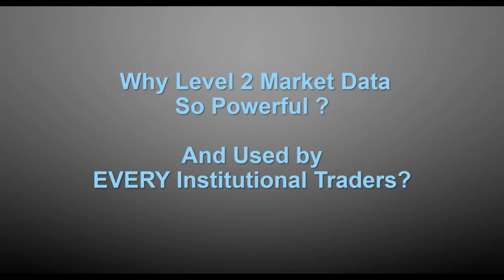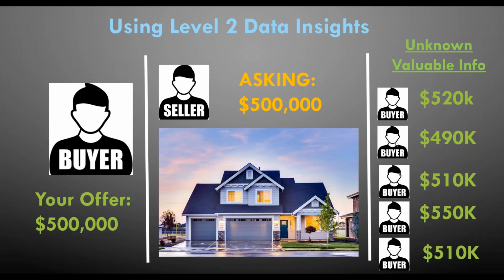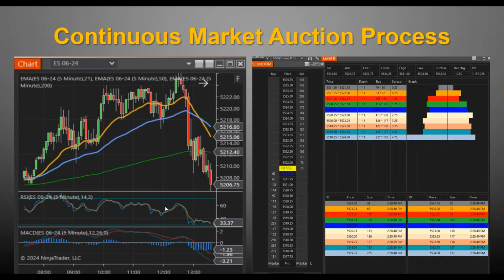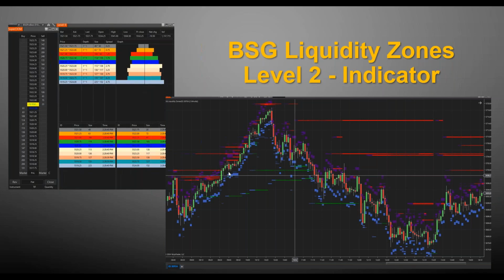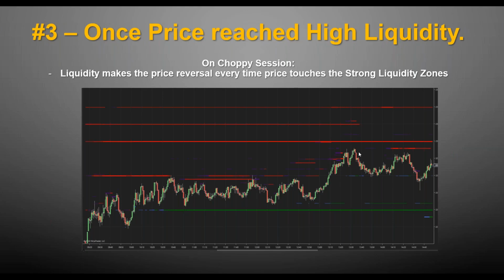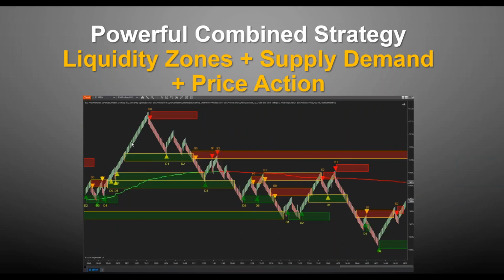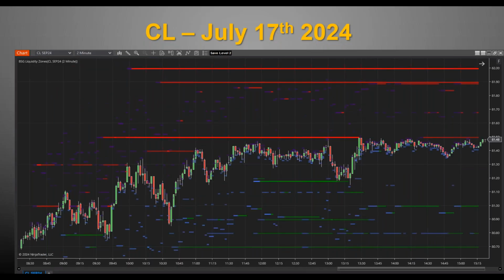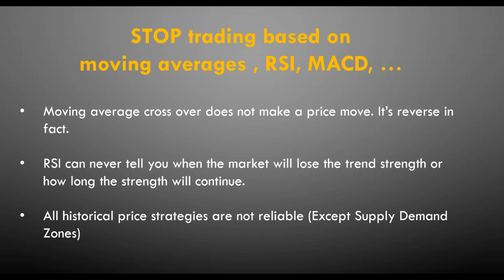Trade with Level 2 Liquidity + Supply Demand + Price Action